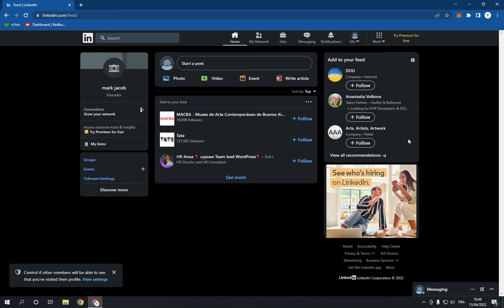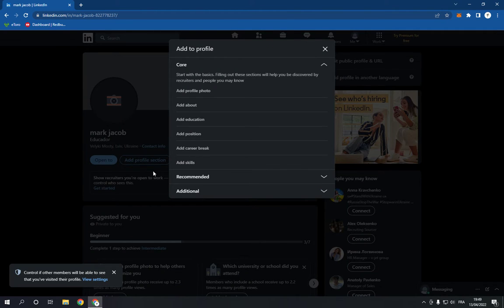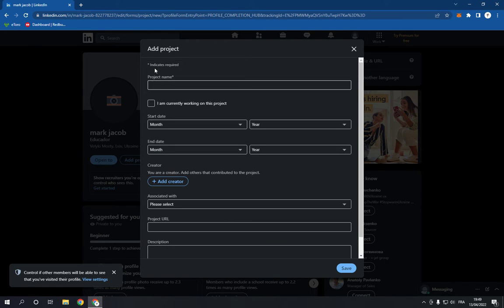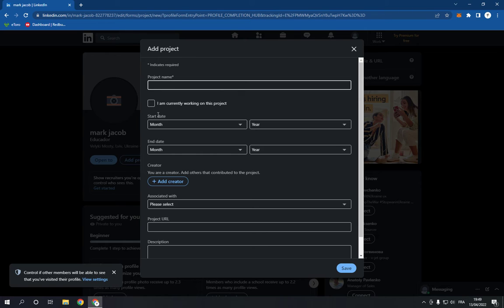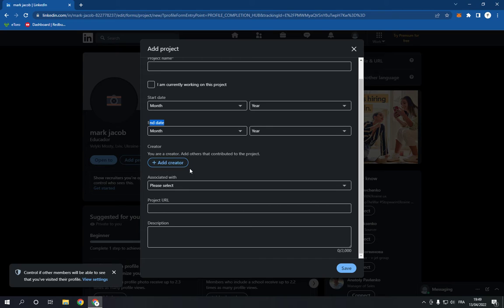How To Add Projects To Your Linkedin Profile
in this video we discuss :